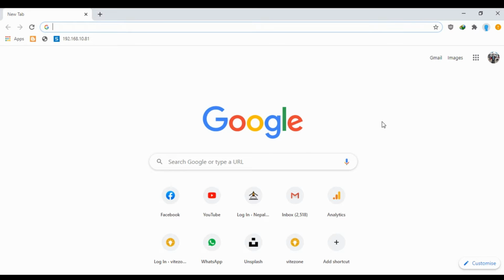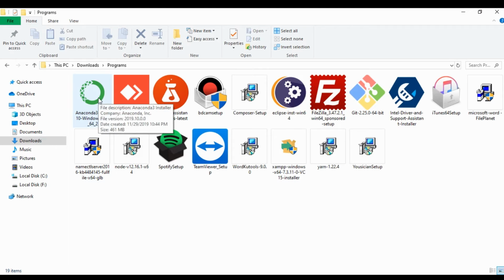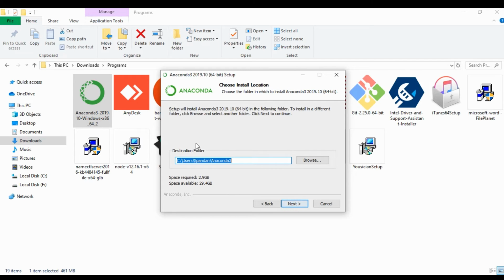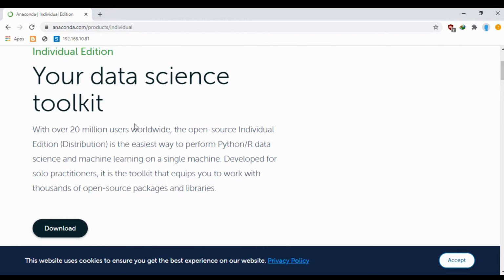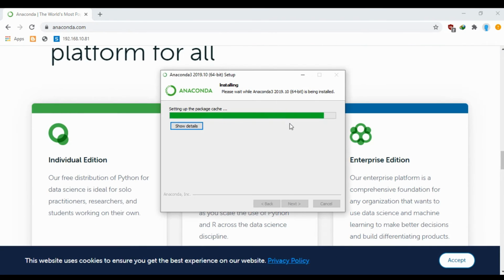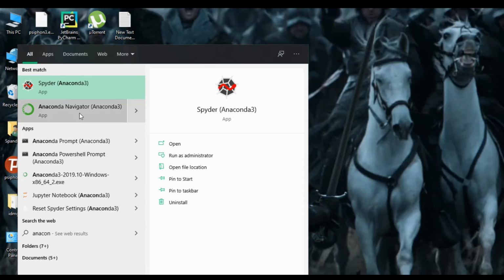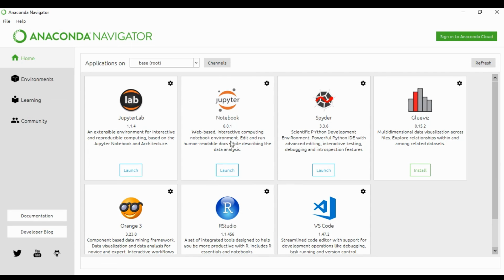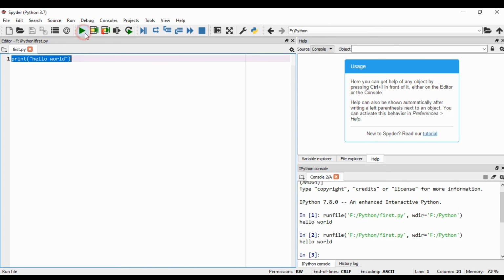Course Introduction and Environment Setup - Data Science and Machine learning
We are making this course to help people from all over the world who are seeking to learn Data Science and Machine Learning. This course is target for beginners with basic knowledge of programming. It is fine if you do not have prior programming skills. We start this course with the fundamentals of programming and slowly increase the pace towards Data Science and Machine learning.

We would like to make one request to our viewers. If you like, the course then please do share it among your friends or colleagues who are seeking to learn Data Science and Machine learning. This would really mean a lot to us. With your help only, we can share more and more videos on these topics. Thank you (WebGuide team)
Follow us on the following platforms: